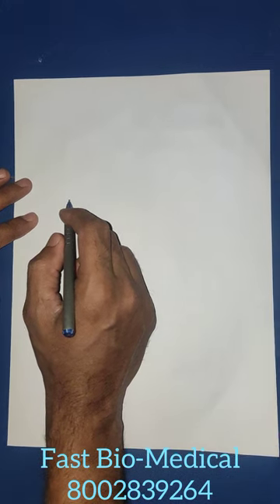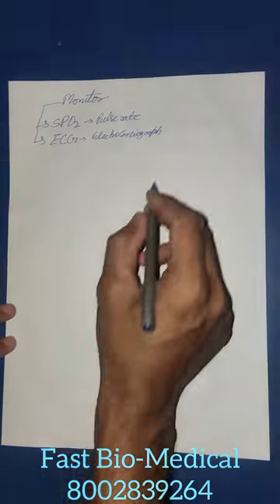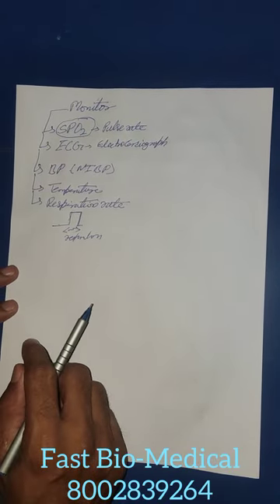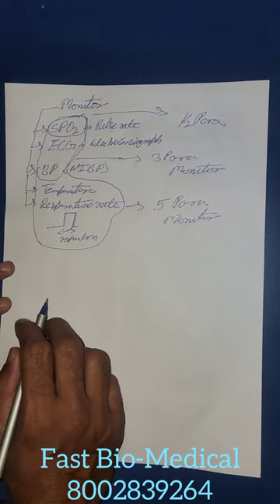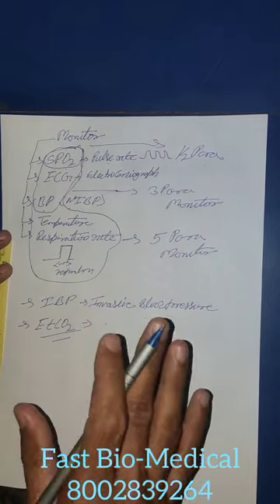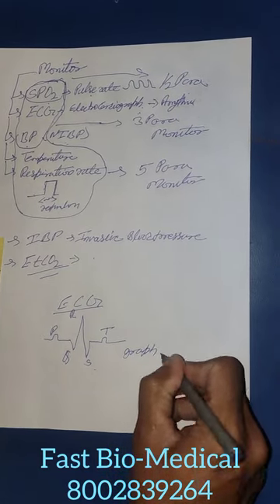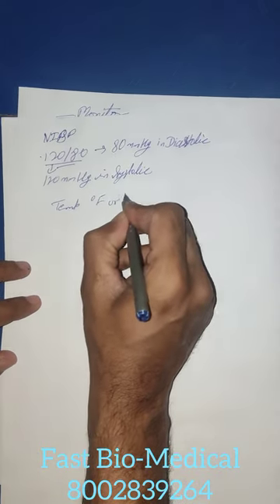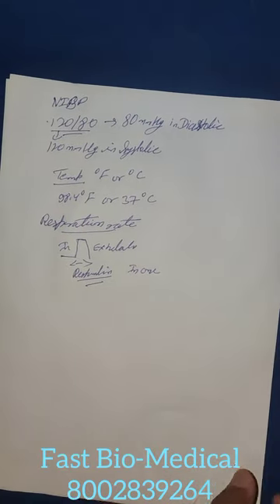Patient Monitors & it's Types | Patient Cardiac Monitors | 5 Parameter Monitors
What is patient monitor, it's types and parameter explained in detailed  along with it's normal functioning condition.